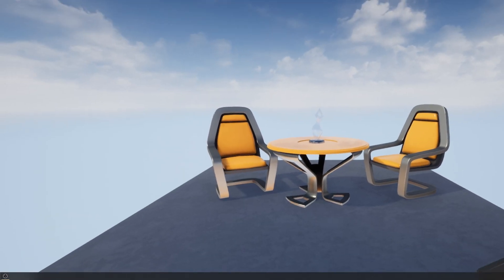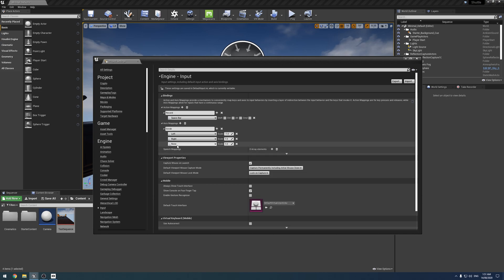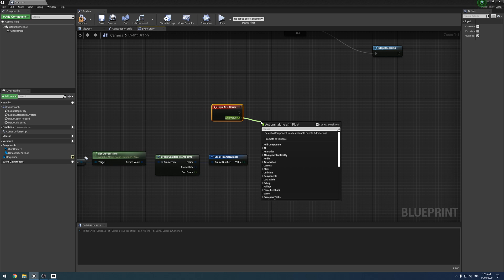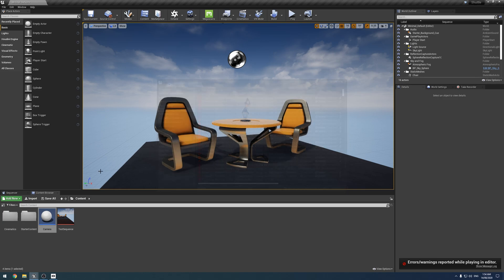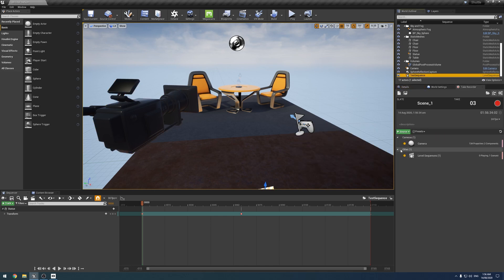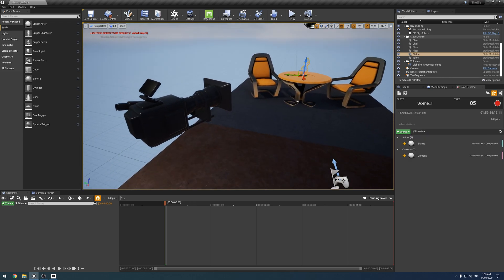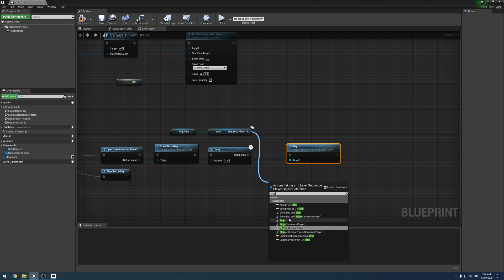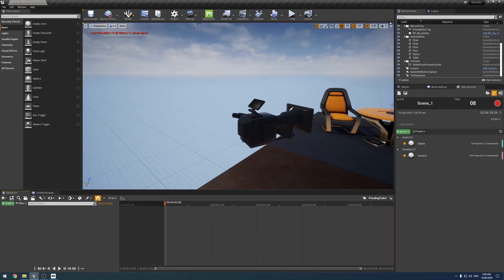Runtime Sequence Shuttle Controls in UE4 (Tutorial)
Learn how to shuttle backwards and forwards through a sequence while in play in editor mode.

00:00 Intro
01:05 Project Setup
02:00 Inputs
02:40 Blueprint Setup
05:50 Testing Setup
07:30 Using With Take Recorder
09:54 Play on Record Start
12:20 Testing Again
13:05 Outro